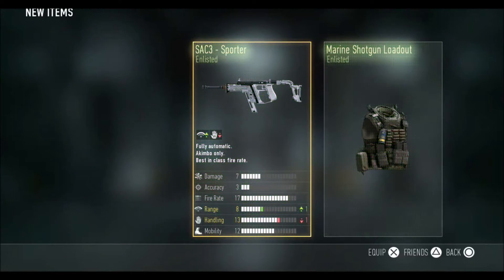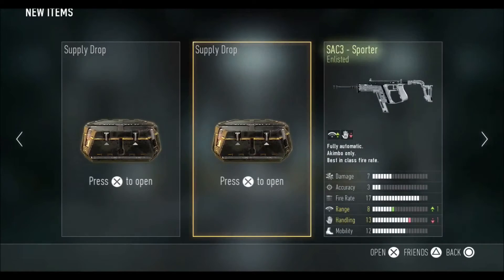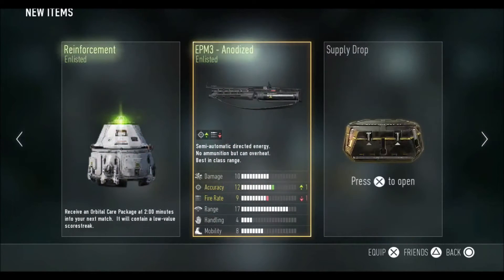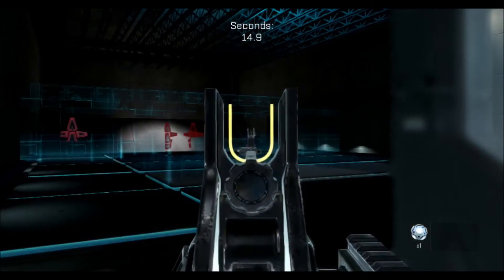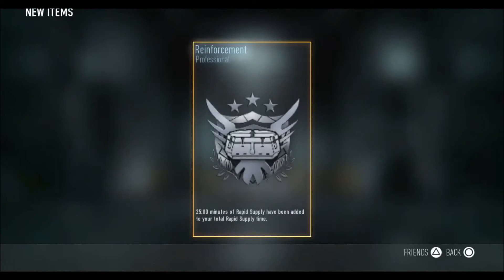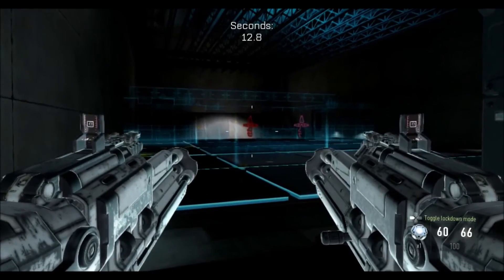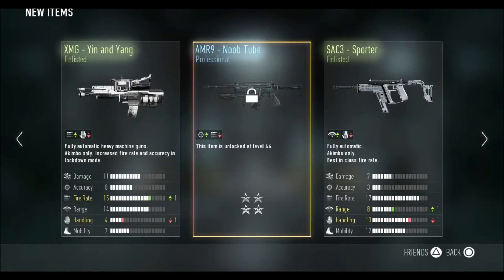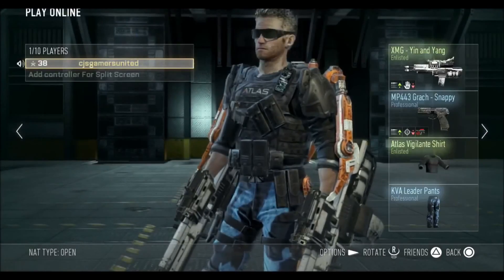"Advanced Warfare" Call of Duty - Supply Drop Opening (CoD AW) Including Elite Drops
Supply drop opening, including Elite Drops.

Call of Duty - Advanced Warfare - Game Play on COD AW PS3.

● Sony Vaio On Windows 8 Laptop
● View HD HDMI Splitter
● Sound - Audacity

A 'Like' would be appreciated!

I am Very Social!

ThePurpleWither game play on PS3